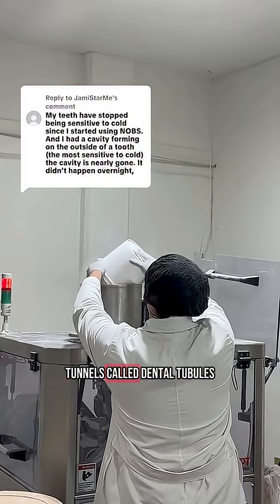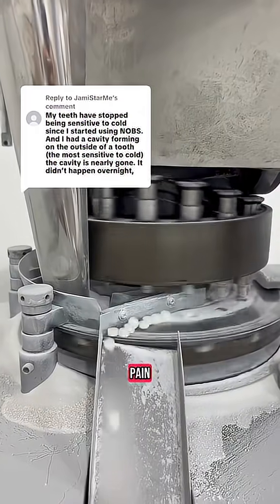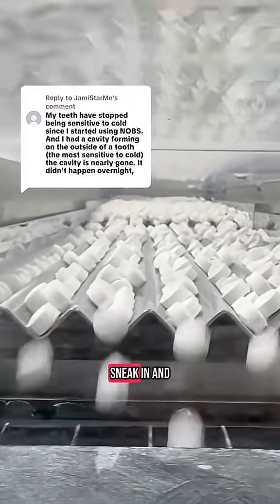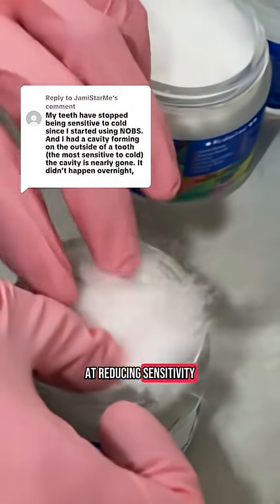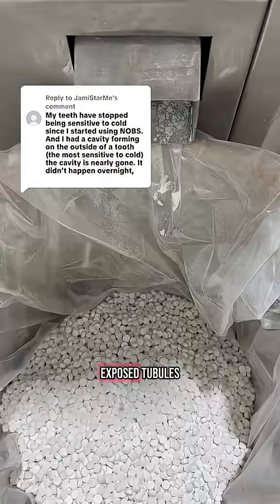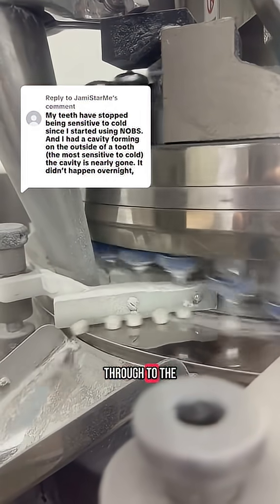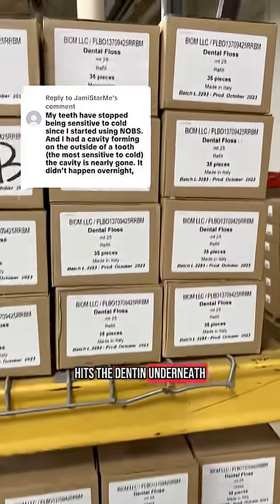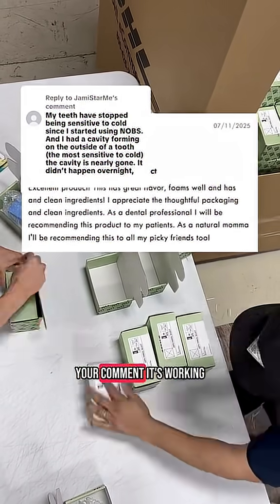Replying to @JamiStarMe Why your sensitivity is gone after switching to NOBS.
Replying to @JamiStarMe Why your sensitivity is gone after switching to NOBS. How nano hydroxyapatite helps with sensitivity and enamel remineralization. The difference between fluoride and nHA and why early cavities can sometimes be reversed if caught soon enough.